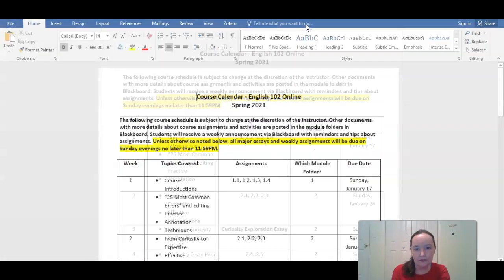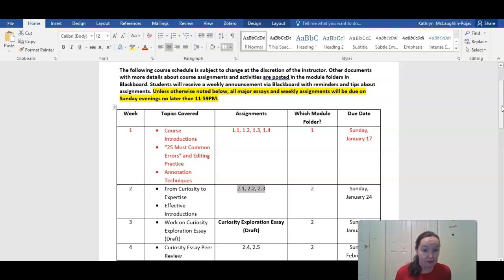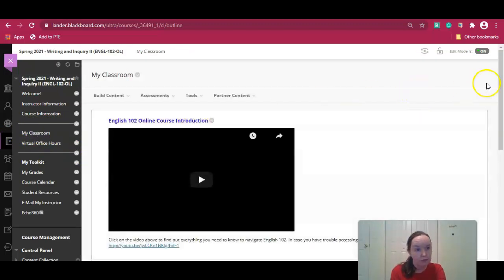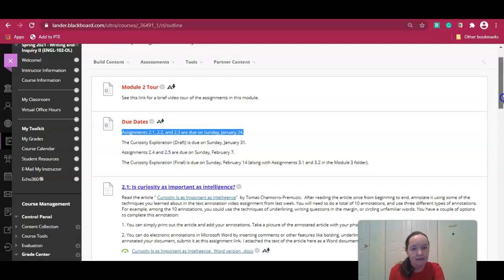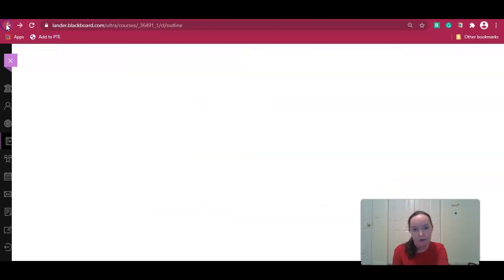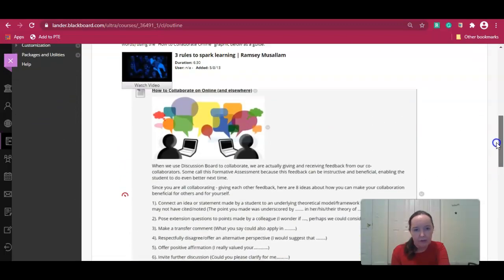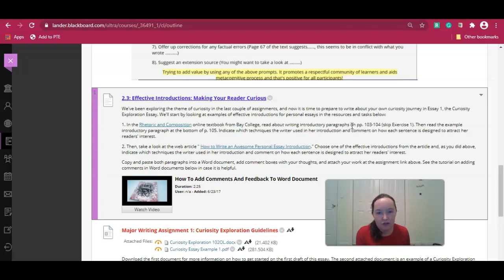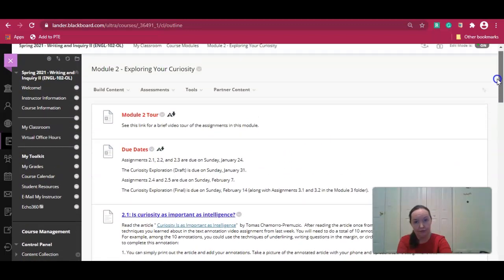English 102 Week 2 SP21